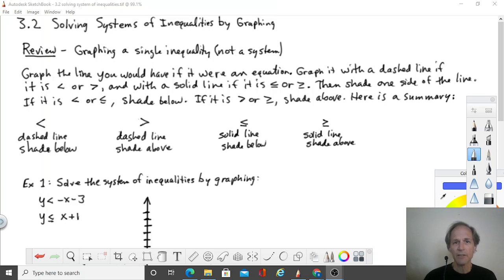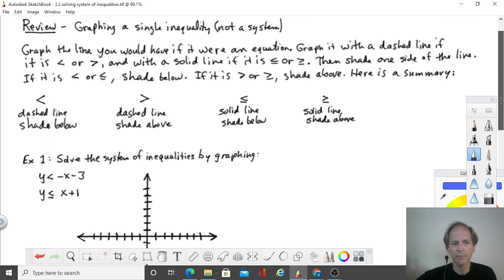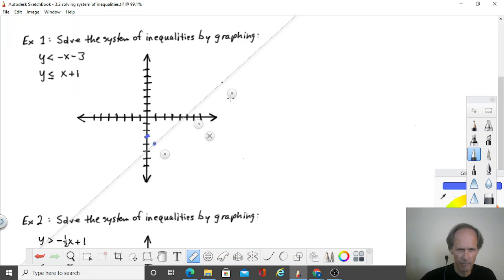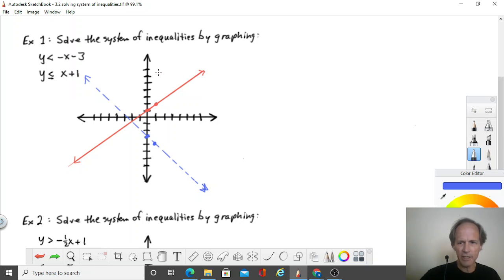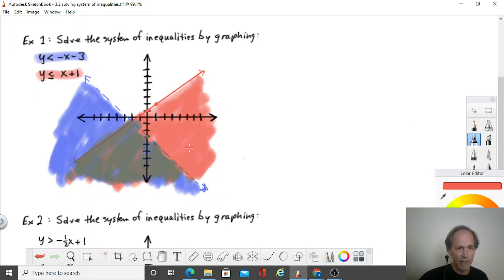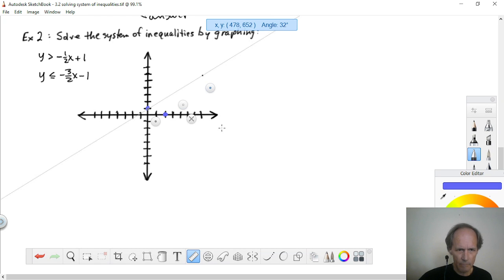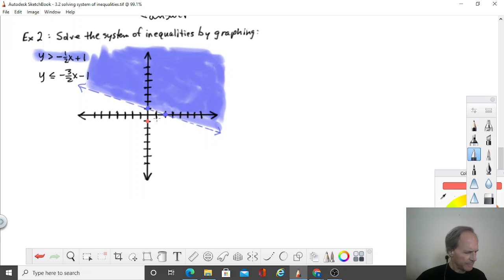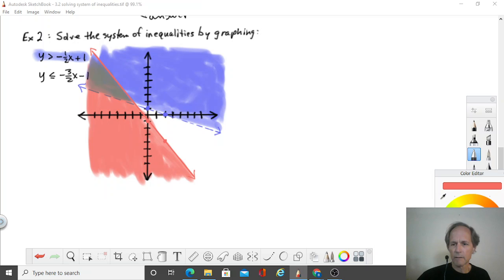3.2 Solving Systems of Inequalities by graphing